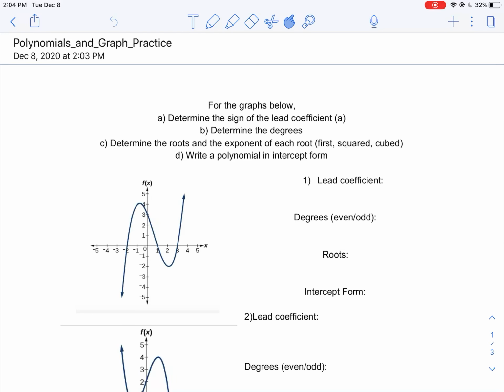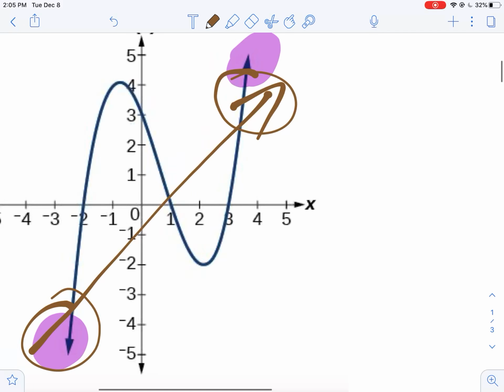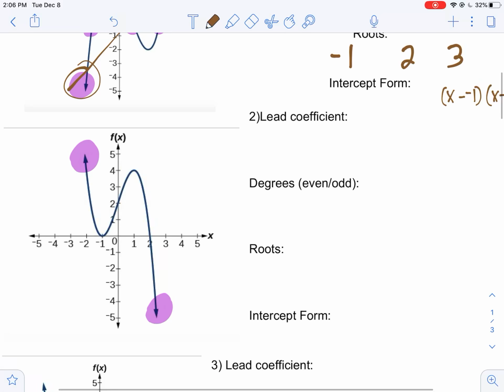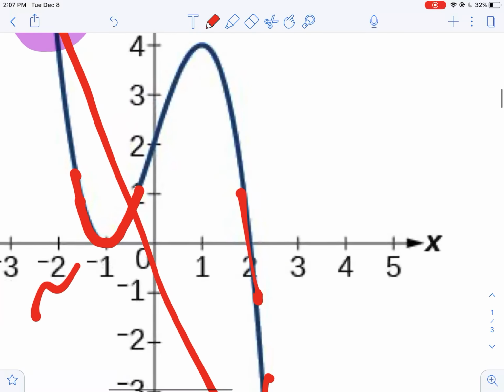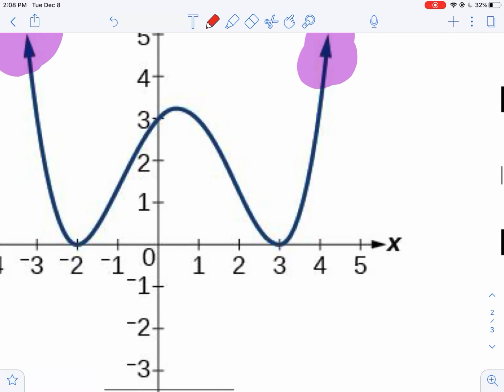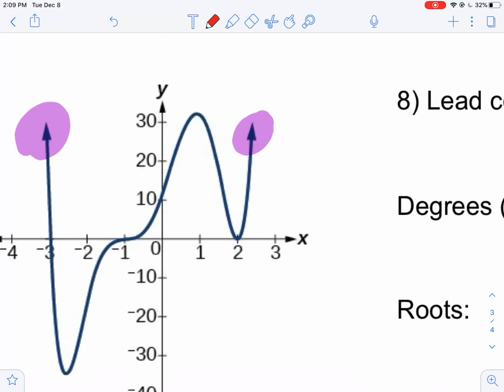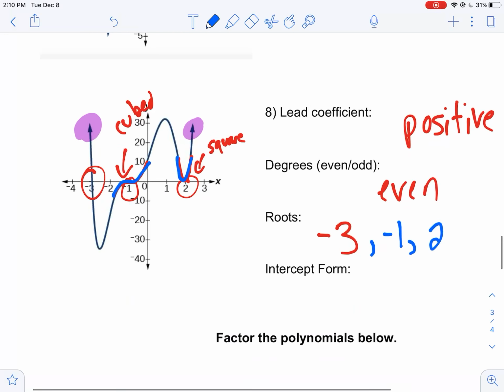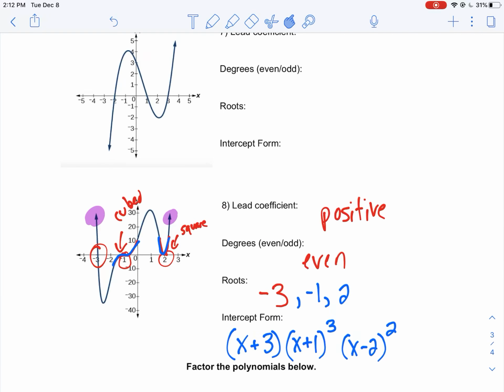Writing Polynomials from Graphs Using End Behaviors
I walk through several examples of making educated guesses at writing polynomials from graphs using end behaviors and multiplicity